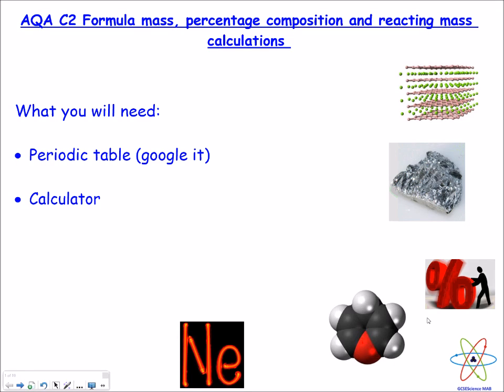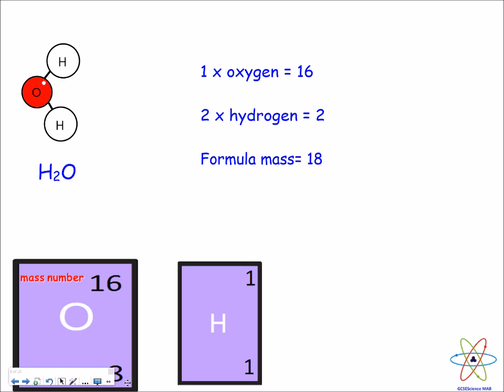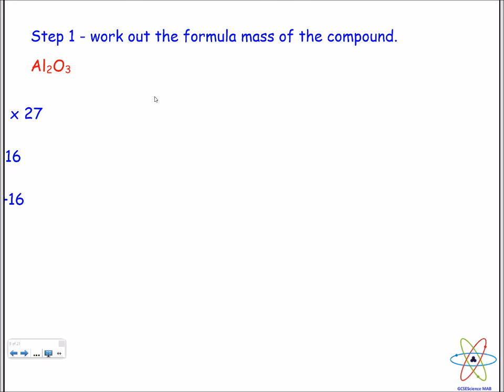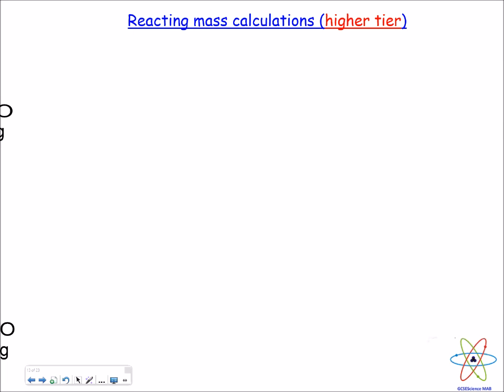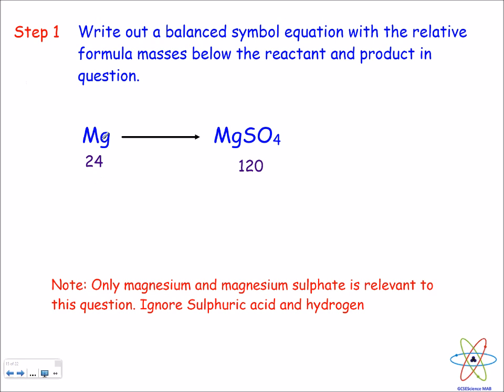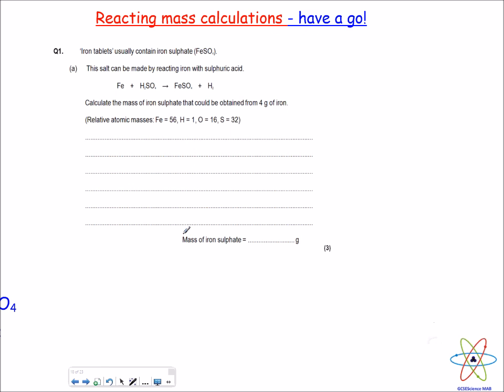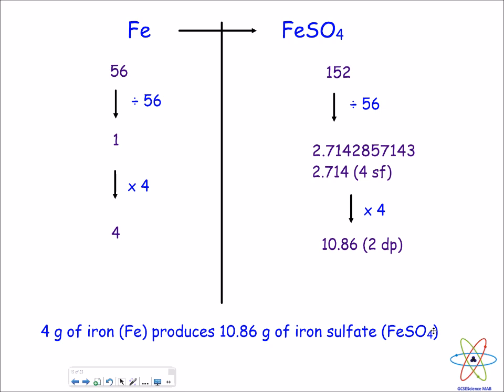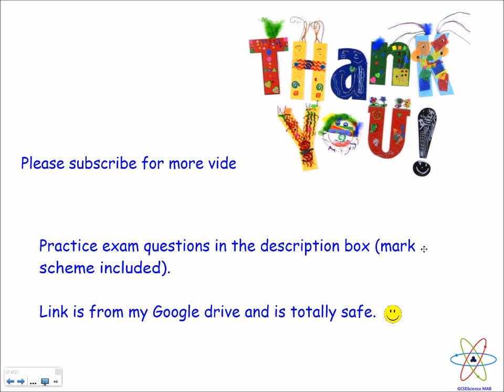GCSE AQA Chemistry reacting masses, formula mass and percentage composition (inc exam Q's)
This video is suitable for anyone taking GCSE Science regardless of exam board as this covers key chemical calculations.